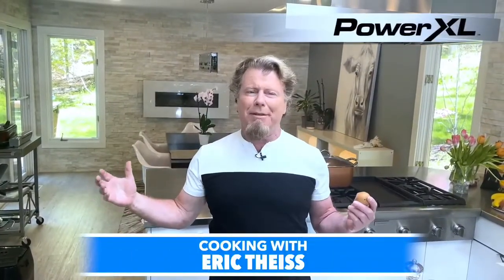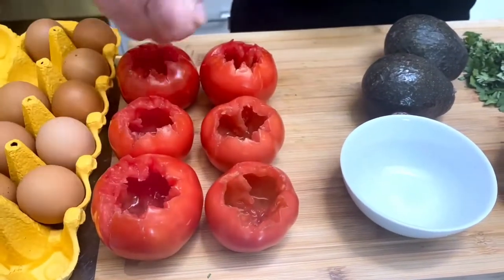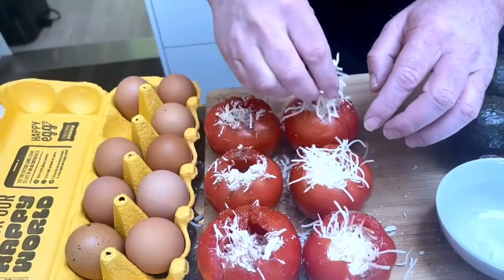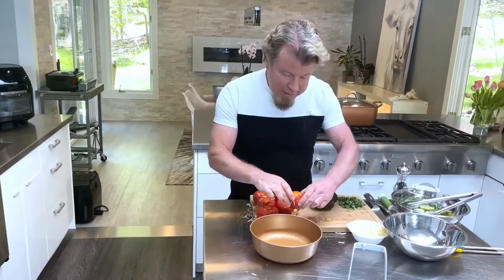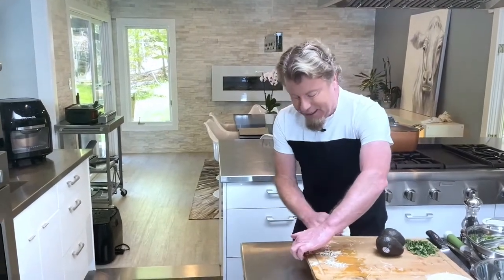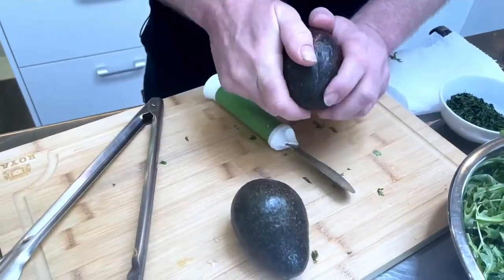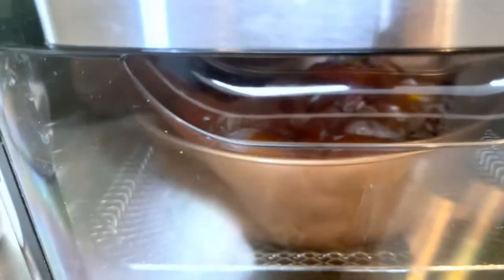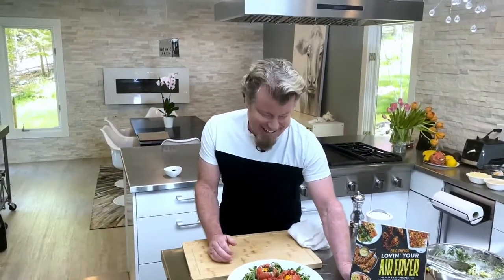How to make California Brunch Tomatoes with the PowerXL Air Fryer Pro with Eric Theiss